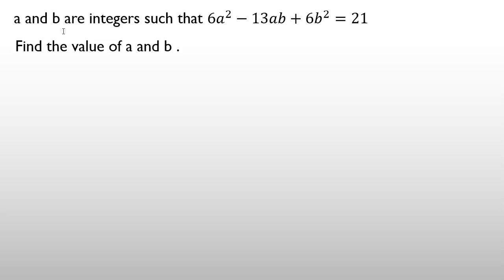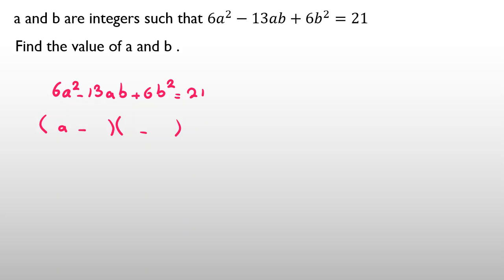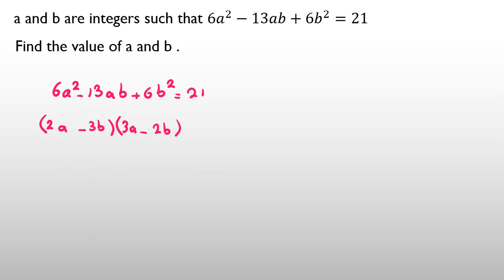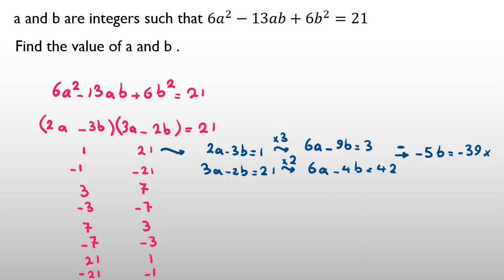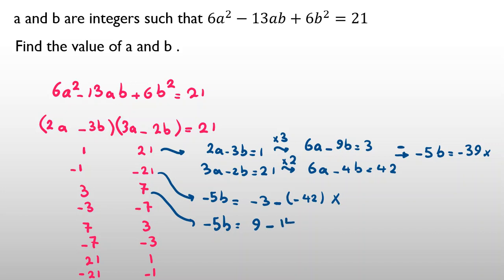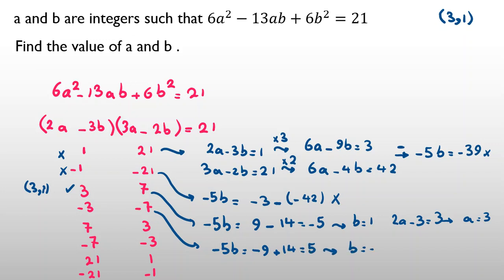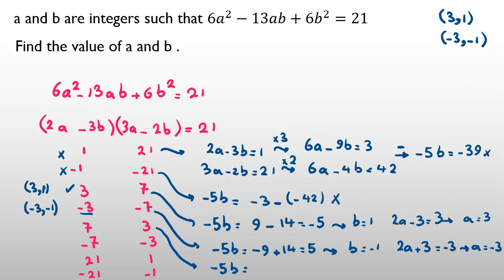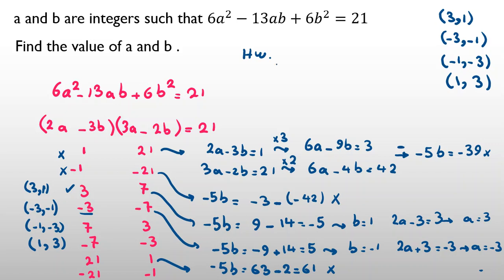Olympiad Math Questions |Preparation for UKMT senior intermaediate BMO 1 2 Maths Challenge 2022 2023